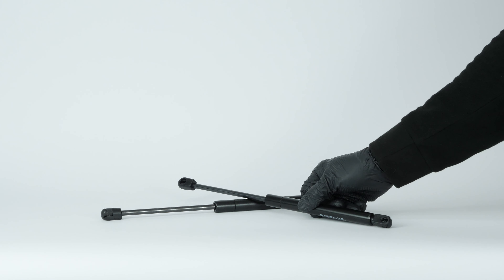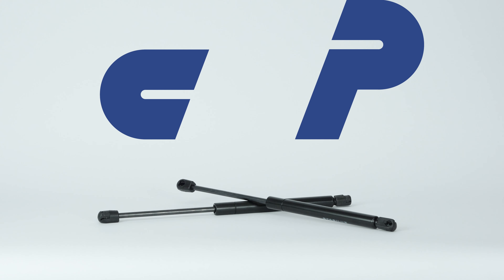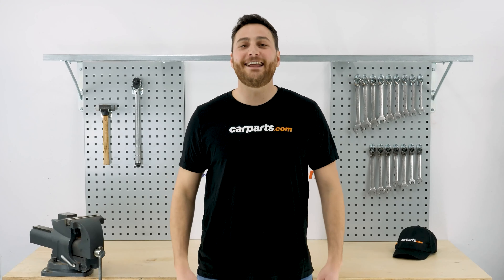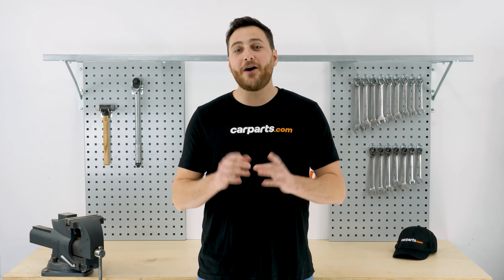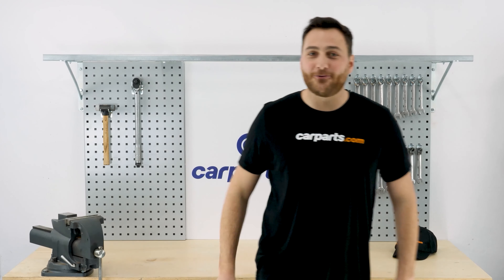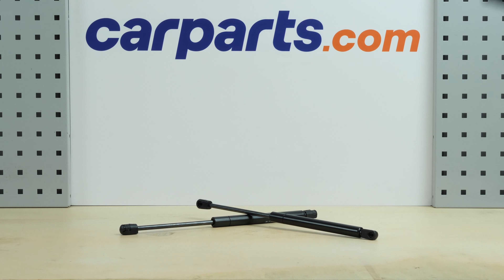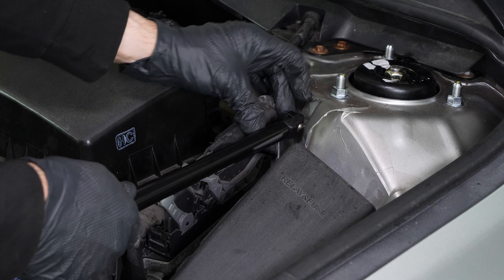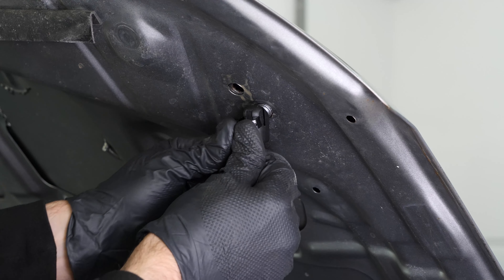How to replace the Hood Lift Supports 2011-2017 Toyota Camry 🚗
Find the parts used in the video on CarParts.com just there

🛠 TOOLS
The toolbox recommended by CARPARTS.COM to repair your Toyota Camry :

List of the tools we used to replace the hood lift supports on a Toyota Camry :
- Thin flathead screwdriver

🛻 COMPATIBLE VEHICLES
- 2011 Toyota Camry
- 2012 Toyota Camry
- 2013 Toyota Camry
- 2014 Toyota Camry
- 2015 Toyota Camry
- 2016 Toyota Camry
- 2017 Toyota Camry

⚠️ CARPARTS.COM'S INFOS
- Ask someone to hold the hood in the open position so that the hood lift supports are fully extended.

- For more security, we advise changing both hood lift supports.

- Be careful to position it the right way up.

📚 CHAPTERS
0:00 Intro
0:11 Remove the hood lift support
0:50 Install the new hood lift support